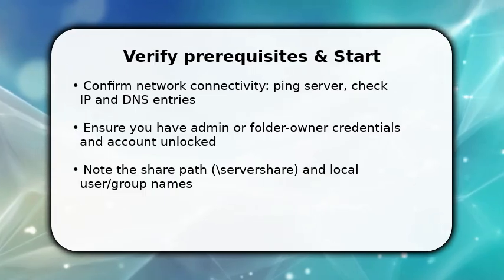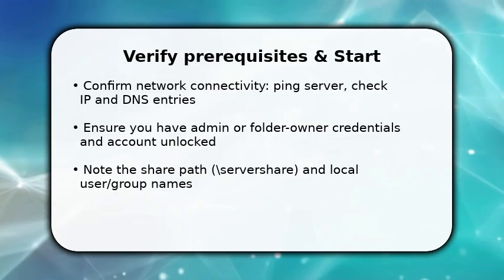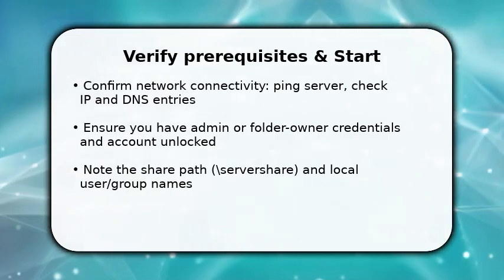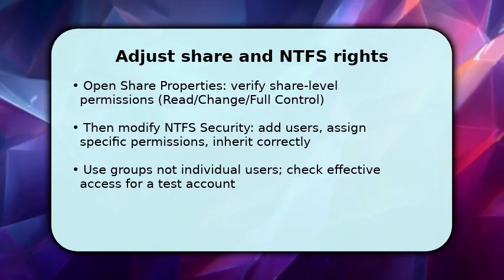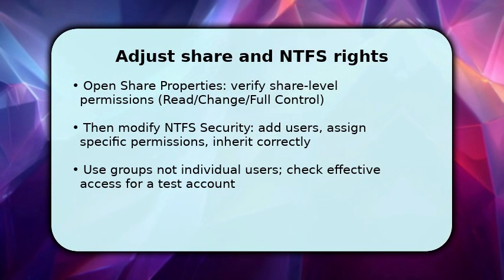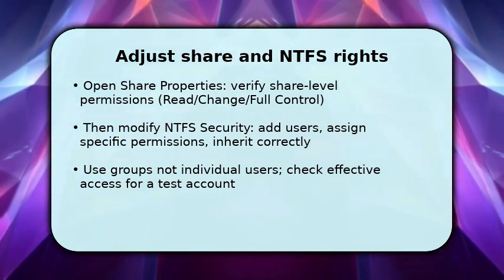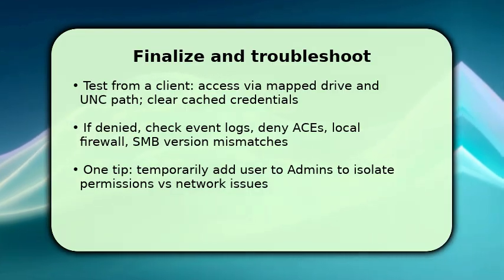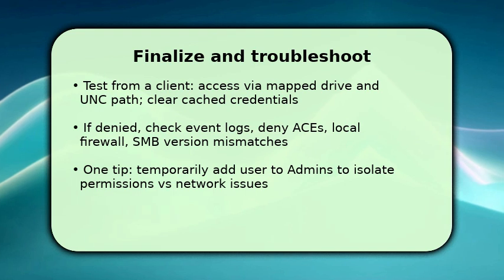How to Fix Shared Folder Access (full Guide)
Discover the essential steps to resolve shared folder access issues on your computer. This comprehensive guide covers troubleshooting common problems, adjusting permissions for optimal performance, and ensuring secure file sharing among multiple users.